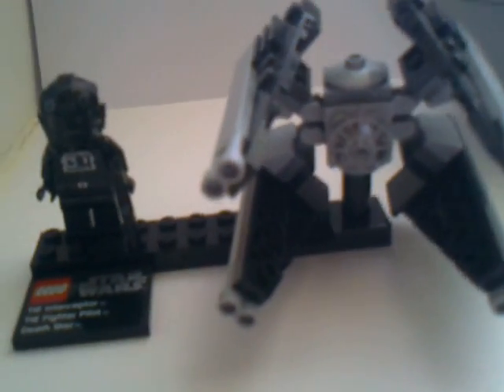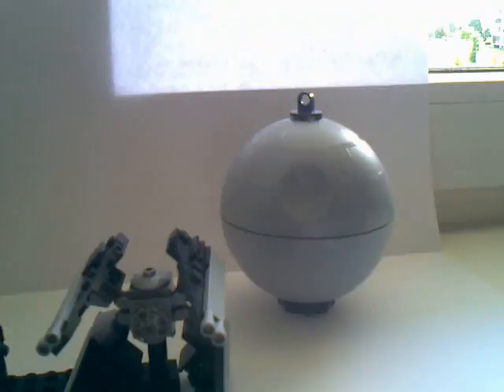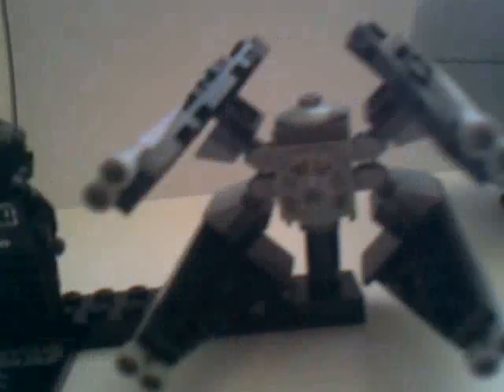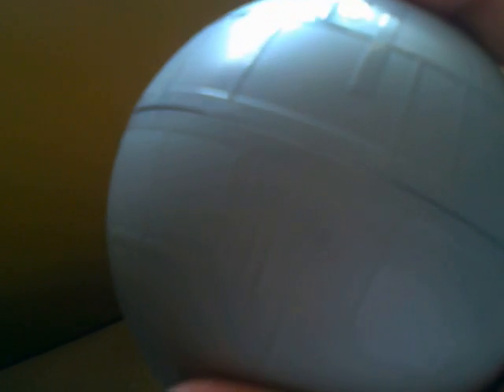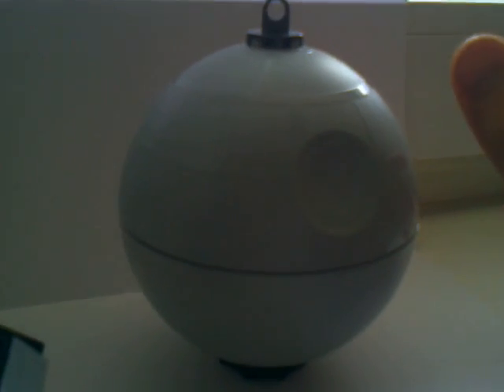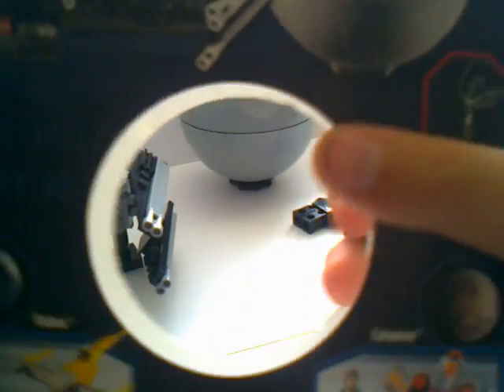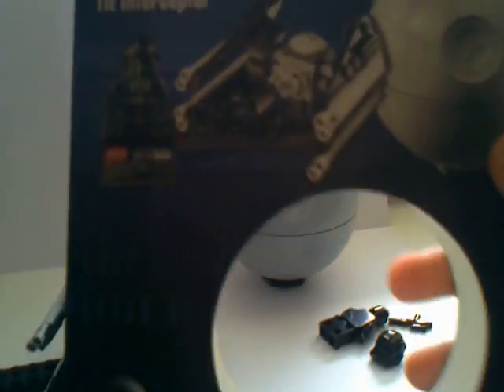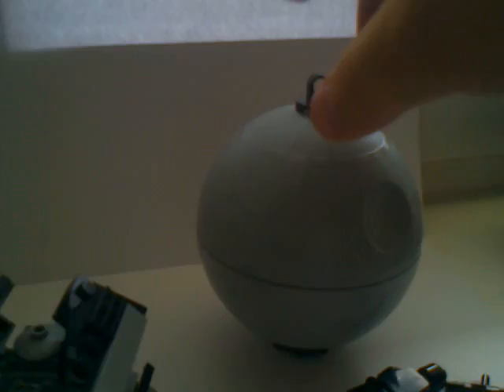lego Death Star 9676